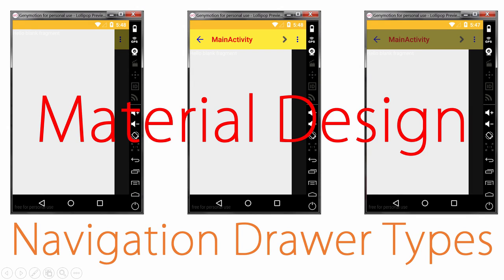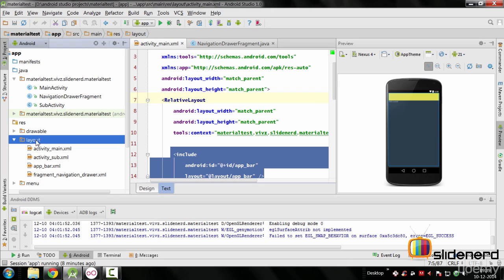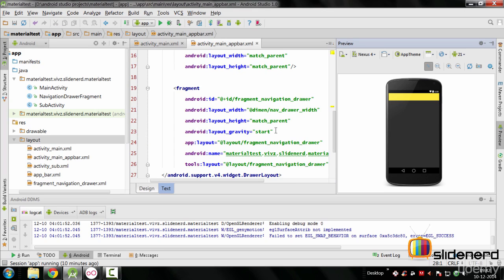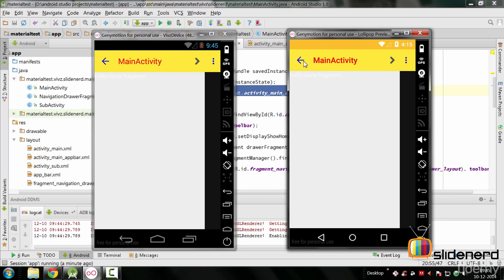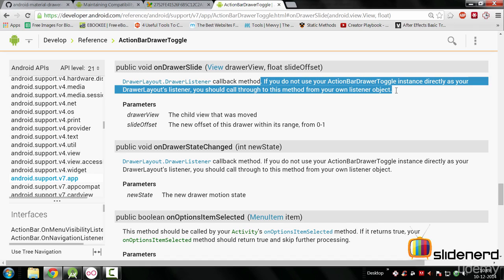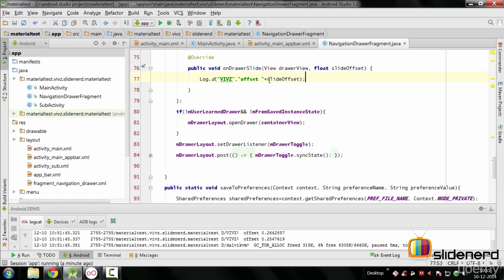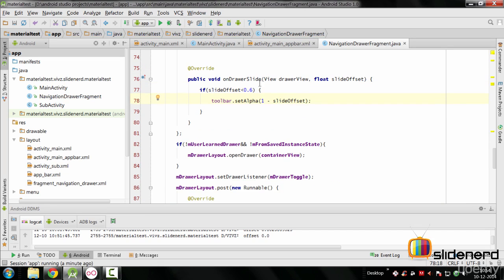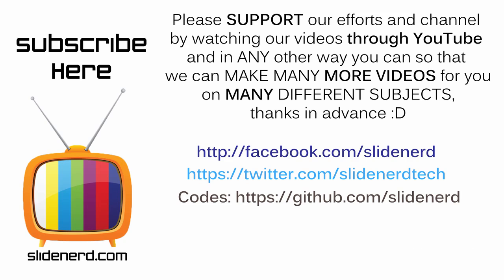10 Types of Navigation Drawers In Material Design